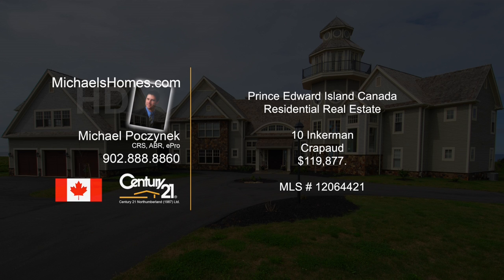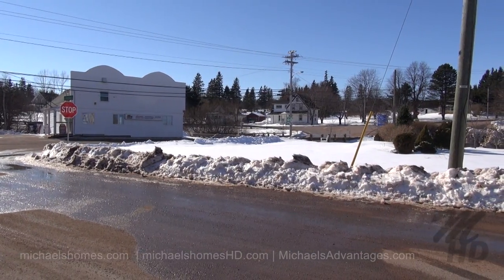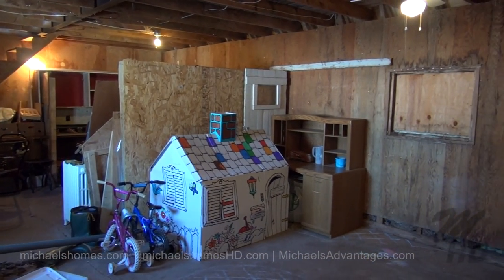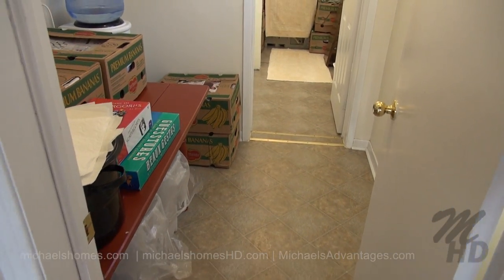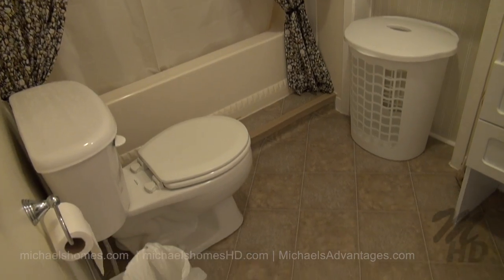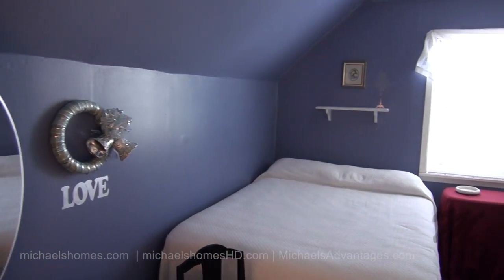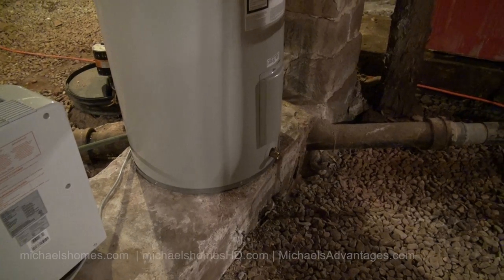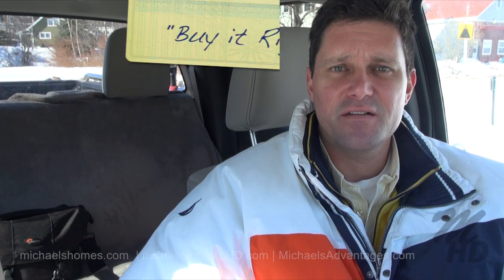(SOLD) 10 Inkerman Crapaud Prince Edward Island (PEI) Real Estate NE of Confederation Bridge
| Call Toll Free 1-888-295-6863 or direct (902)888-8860.  Michael Poczynek, CRS, ABR, ePro, is your "High Definition Real Estate Agent".  The only Agent you will ever need for information on any MLS or non-MLS listing from any Broker, Agent, or Seller in Prince Edward Island Canada.
Complete renovated absolutely gorgeous Century home located in a nice quiet village - centally located between Summerside, Charlottetown, and the Bridge. Very effcient with two story garage that could double as a workshop, or turned into a garage apartment. Large mature treed lot. Home is comfy cozy and ready to move into. Property taxes are non-resident discount should apply to resident.
Located near Tryon, Victoria, Victoria Provincial Park, Hampton, North Tryon, Cape Traverse, Augustine Cove, South Melville, Lady Fane, Confederation Bridge, and Borden Carleton.
Located west of Charlottetown, north east of the Confederation Bridge in Borden, south east from Kensington, and east of Summerside.